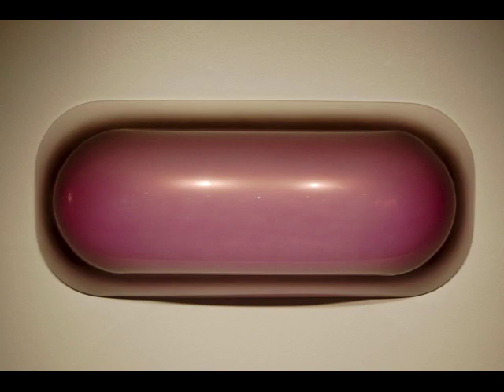Craig Kauffman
UC Irvine was a hotbed of creativity and experimentation in the 1960s and early '70s, a hub of innovation where exceptional teachers such as Tony DeLap, Robert Irwin, and Vija Celmins taught talented students like Alexis Smith, Chris Burden, and Nancy Buchanan. All but forgotten in the intervening years, this exceptional time and place is now recovered at Laguna Art Museum in Best Kept Secret.